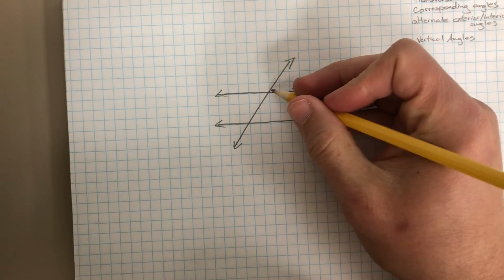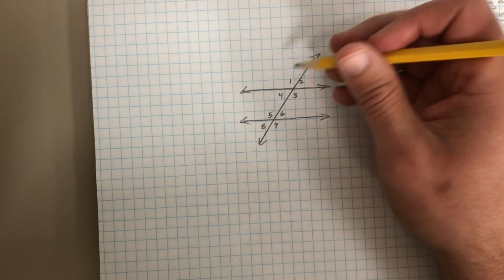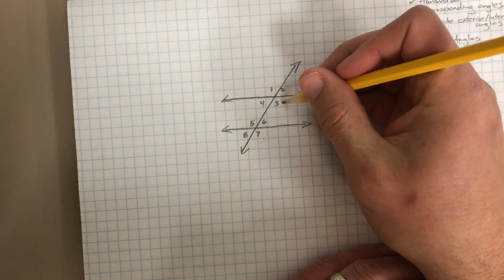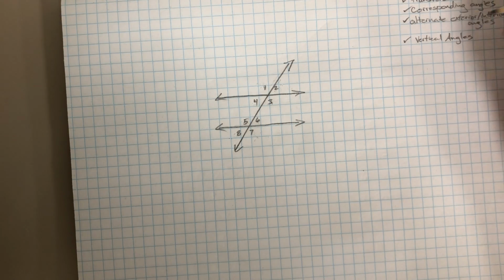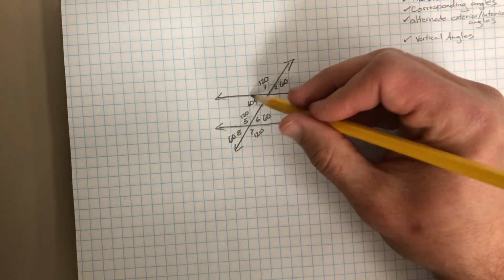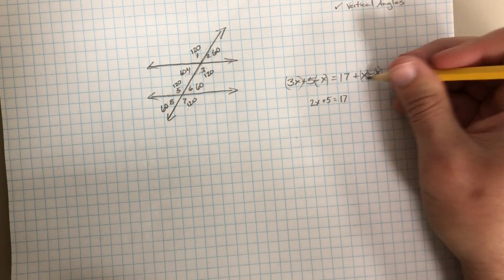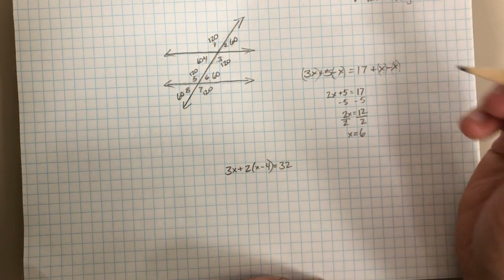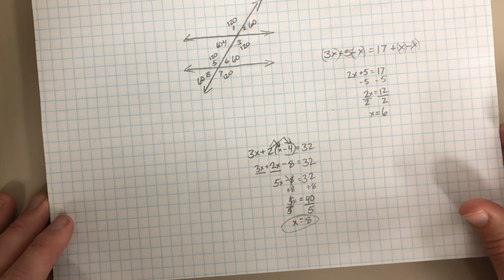Math Course 2 - Lesson 102